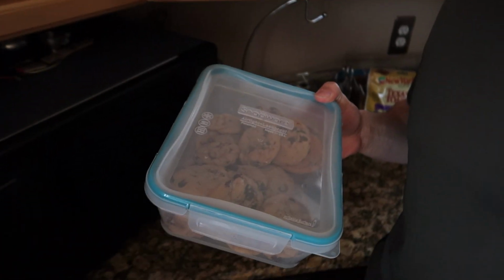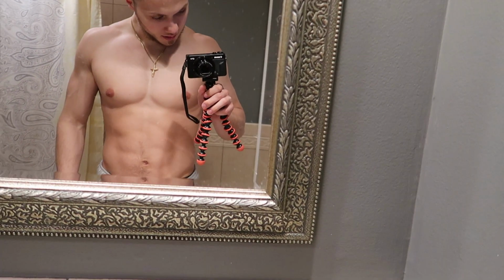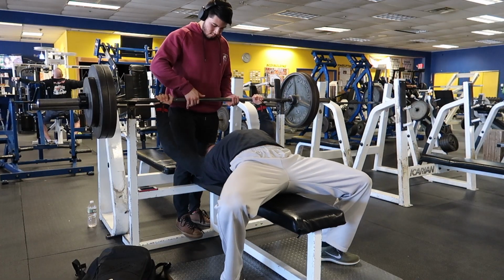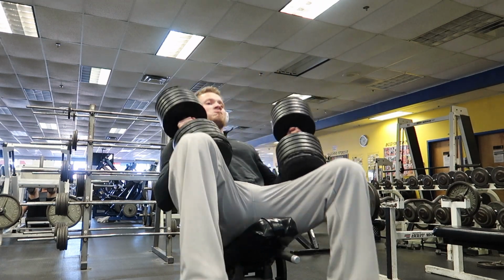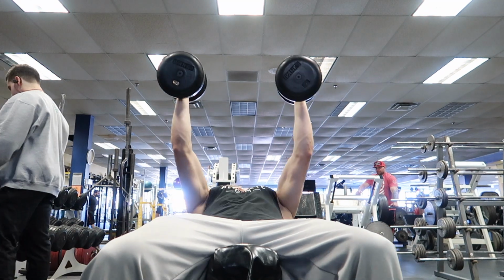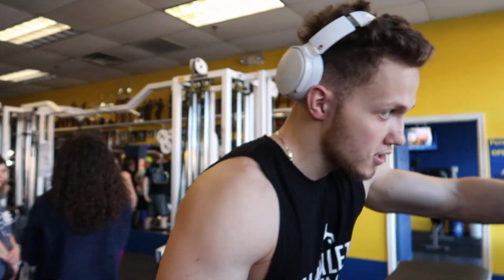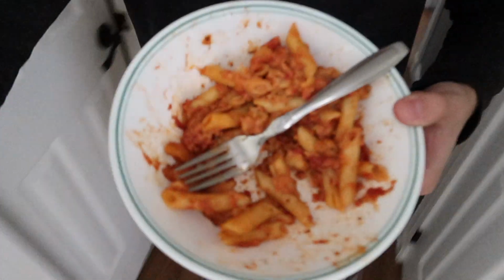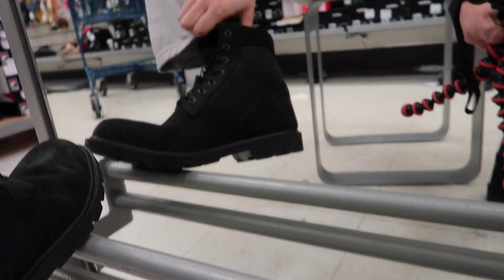Augie Camacho | HUGE 120LB INCLINE DUMBBELL PRESS | Physique Update and More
This video includes a update on my current physique, 120lb dumbbell press, and some shopping with the family.

Intro:Connect With Empy!